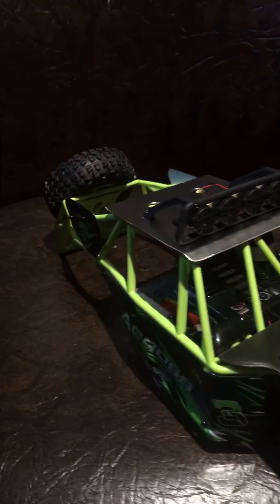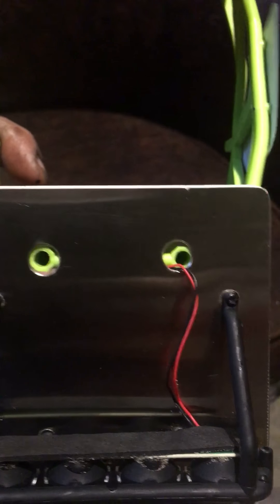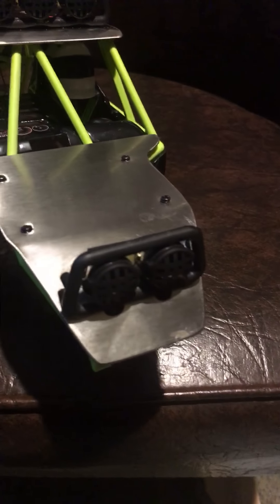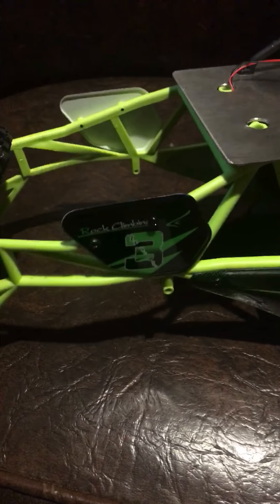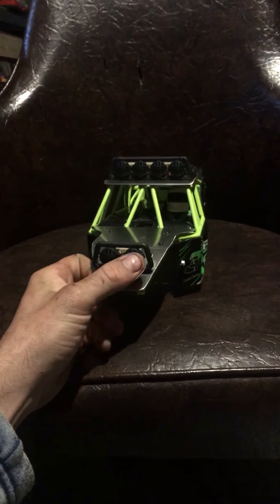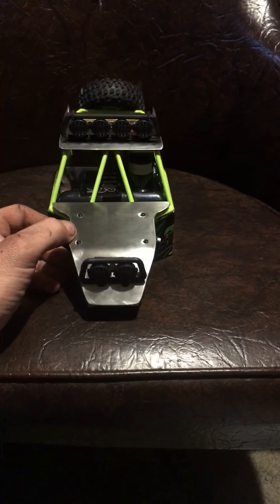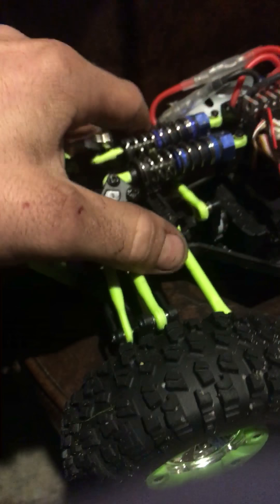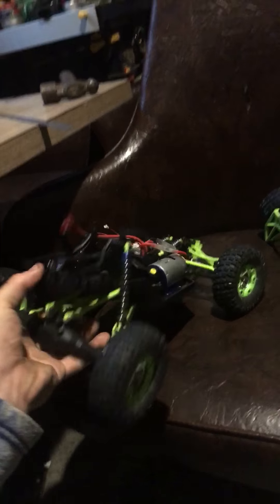Wltoys 12428 custom body panels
Making some new body panels out of 22 gauge stainless steel with brushed finish. Almost halfway done! Sorry for the sudden cut off at the end, I’m new to posting and need to start using a laptop to try and edit a little to make a better video for anyone watching. If you have any questions at all just ask , I will answer them